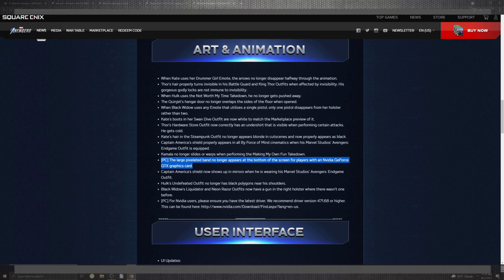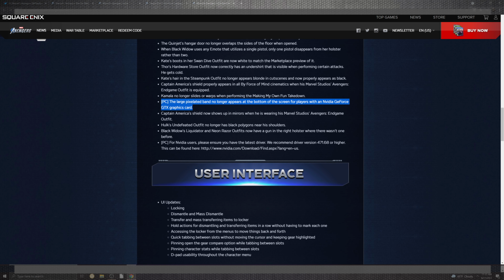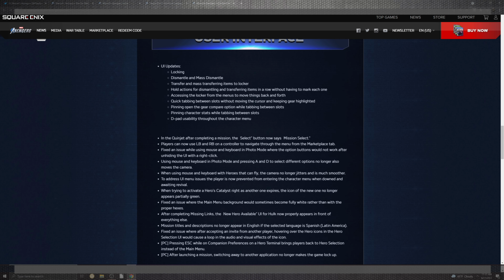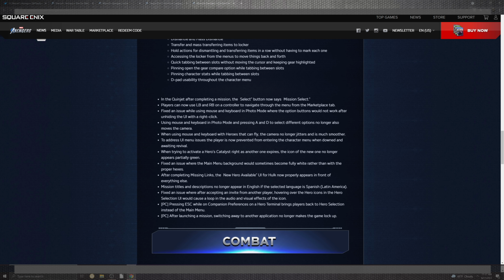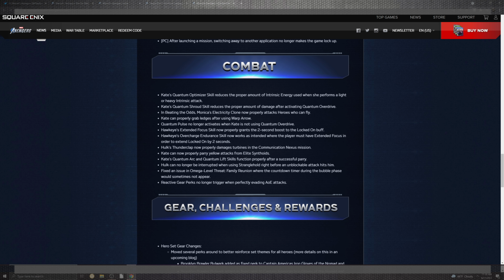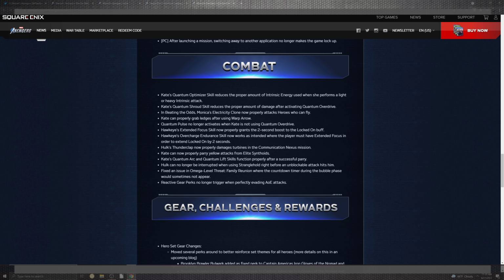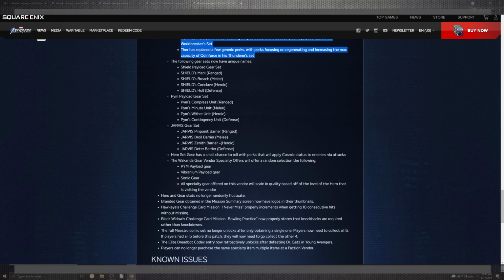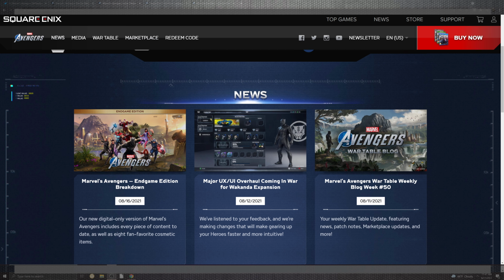New Marvel's Avengers Update 1.46 🦸‍♂️ Patch Notes V 2.0 War for Wakanda Gaming News 2021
Hello everyone,

    -Today Mac is

covering the avengers

New 1.46

-  News

Here is a link to:

- Avengers Ps4:

- Avengers xbox:

Marvel's Avengers: Earth's Mightiest Edition -

- Great game highlighted in the intro  and you can pick up in this up today

Easy Tech Build  n

4k live encoder

Cpu:

AMD 2950x

100% Safe
100% Fun

Api:

marvels Avengers 1.46,
marvel's Avengers V.2.0 patch notes,
marvel Avengers 1.46 update,
marvel's Spiderman new 1.46 update,
new marvel's Avengers  patch notes 2021,
new Avengers update 1.46,
Avengers 1.46
Avengers 1.46 update,
Avengers 1.46 update 2021,
Avengers update 1.46,
Avengers ps4 1.46 update,
new Avengers update,
Avengers,
Avengers ps4,
Avengers pc 1.46,
ps4,
marvel,
Avengers,
sony interactive entertainment,
Gaming news 2021,
New Marvel's avengers update 1.46,
V.2.0